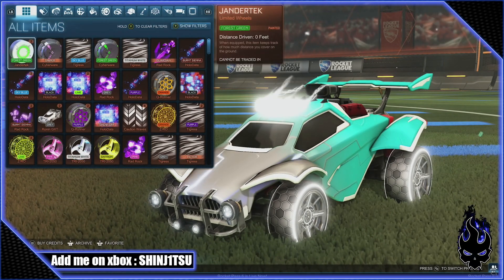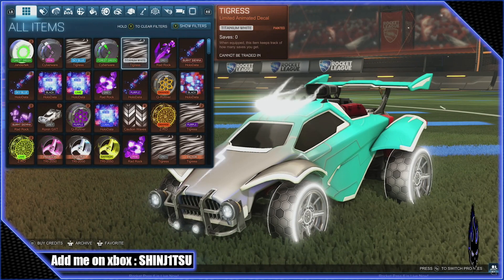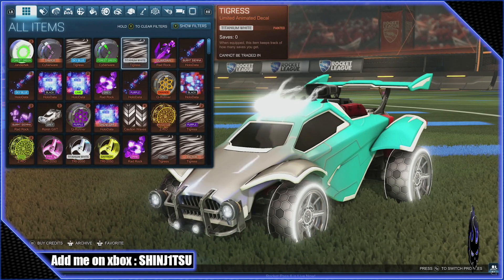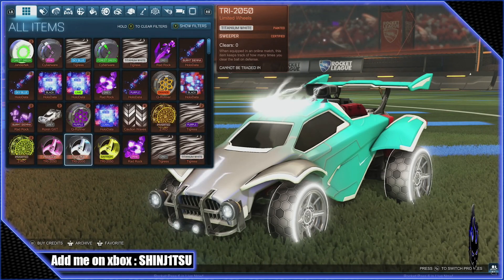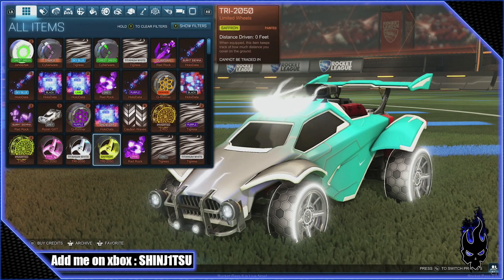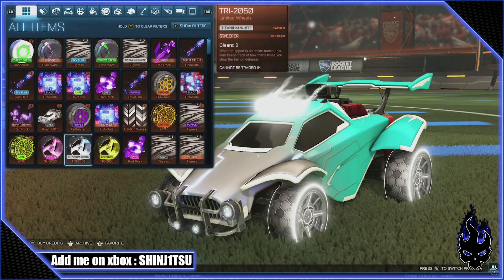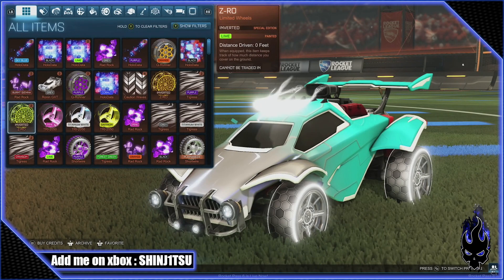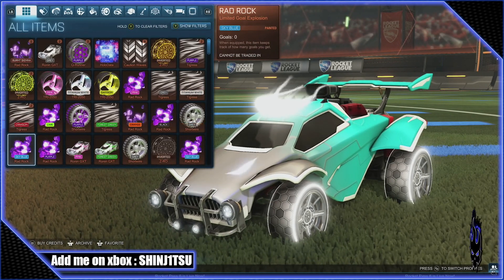Black Market Heaven (March 2020 Inventory) - Rocket league - Xbox One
Just showing my inventory for this month . First Inventory video of the year. Still have not spent any money on or in the game and plan on keeping it that way.  Got a few more sets completed but may be getting a few more. Only time will tell.

Soccer meets driving once again in the long-awaited, physics-based multiplayer-focused sequel to Supersonic Acrobatic Rocket-Powered Battle-Cars! Choose a variety of high-flying vehicles equipped with huge rocket boosters to score amazing aerial goals and pull-off incredible game-changing saves!

▼ Gaming Info▼
Title: Rocket League
Developer: Psyonix, Inc.
Publisher: Psyonix, Inc.

❖ shinjitsu ❖ shinj1tsu ❖

♬ Music ♬
Artist / Title